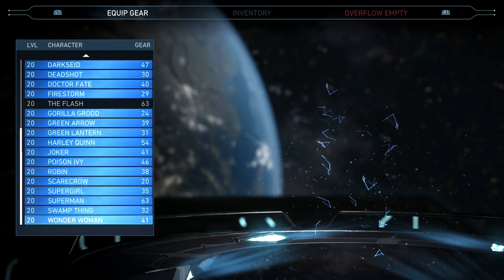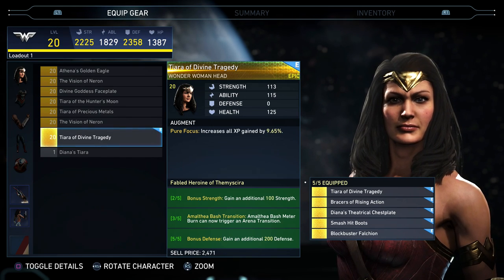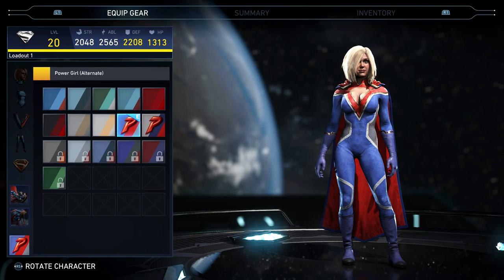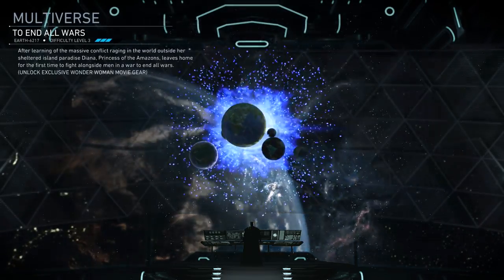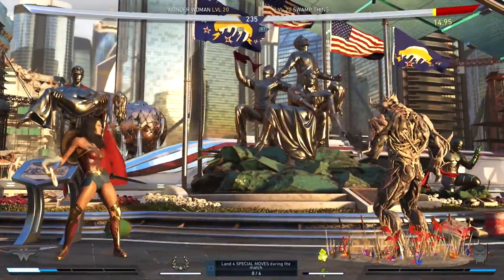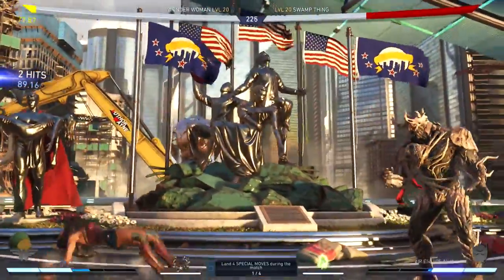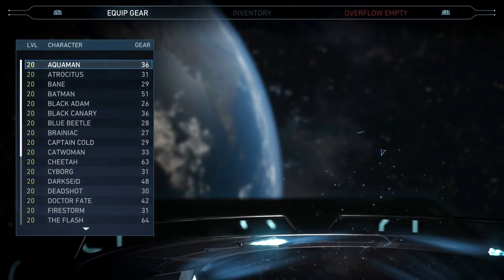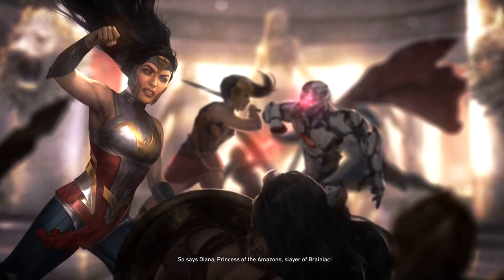EXCLUSIVE WONDER WOMAN MOVIE EPIC GEAR SET IN INJUSTICE 2 & ENDING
Injustice 2 Wonder Woman Movie Epic Gear Set Gameplay Walkthrough includes a Review of the To End All Wars Multiverse & Fabled Heroine of Themyscira Epic Gear Set in Injustice 2 Single Player Campaign for PS4 Pro, Xbox One S and PC. This Full Game Injustice 2 Gameplay Walkthrough includes a Review, all Campaign Chapters, all Cutscenes, all Super Moves, All Character Stories Chapters, Multiverse, Brother Eye Vault, Diamond Mother Box and More until the Ending of the Single Player by theRadBrad.

Injustice 2 Characters include: Aquaman, Atrocitus, Bane, Batman, Black Canary, Blue Beetle, Brainiac, Catwoman, Captain Cold, Cheetah, Cyborg, Darkseid, Deadshot, Dr. Fate, Flash, Firestorm, Gorilla Grodd, Green Lantern, Green Arrow, Harley Quinn, The Joker, Poison Ivy, Robin, Scarecrow, Supergirl, Superman, Sub-Zero, Swamp Thing, Spawn and Wonder Woman.

Injustice 2 is a fighting video game being developed by NetherRealm Studios and published by Warner Bros. Interactive Entertainment. It is the sequel to 2013's Injustice: Gods Among Us. Injustice 2 is available for PlayStation 4 and Xbox One. Similar to the previous installment, a companion mobile app was released for iOS and Android devices.

Since the Justice League's Superman had defeated the One Earth Regime's High Councillor Superman, Batman and his Insurgency have been working to piece back together the world. This hasn't been easy as they had to deal with the remnants of the Regime, a new villain group called "The Society," and the arrival of Brainiac.